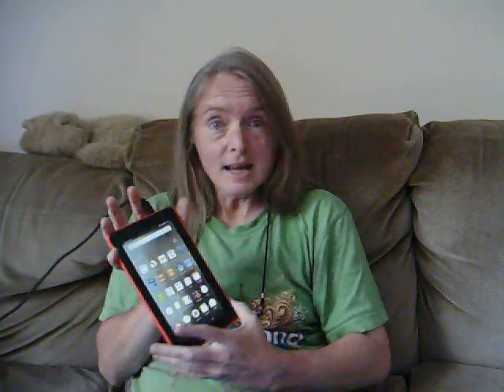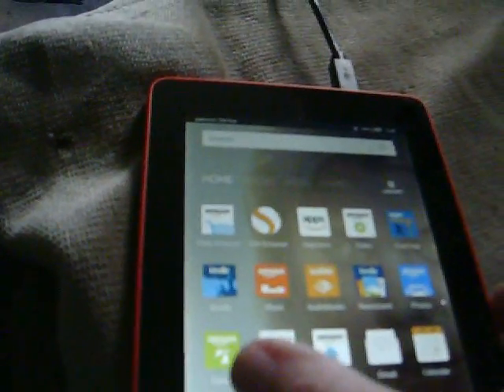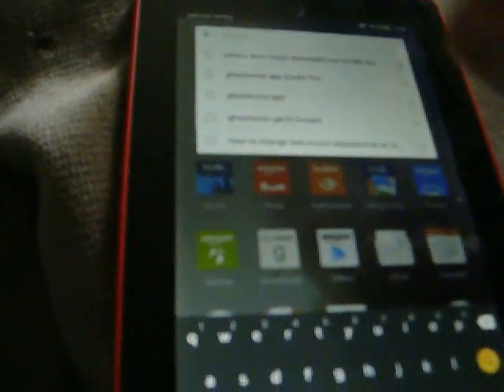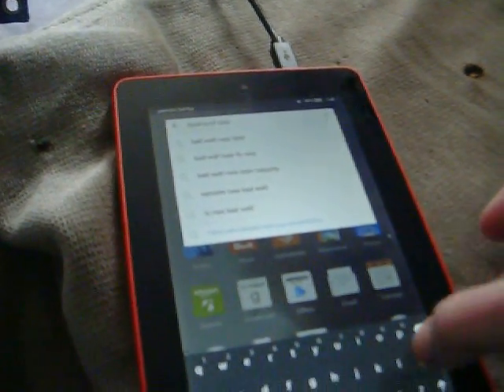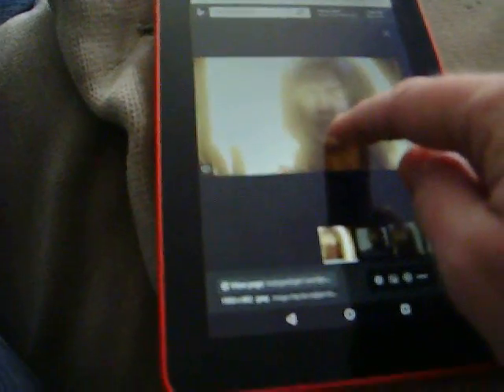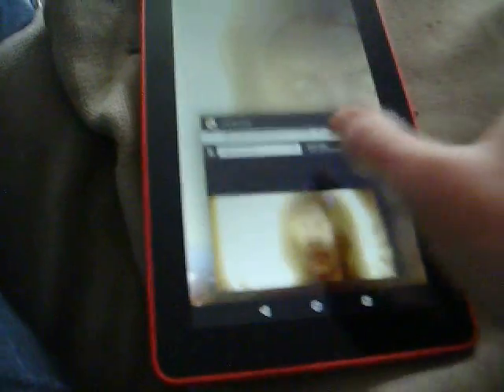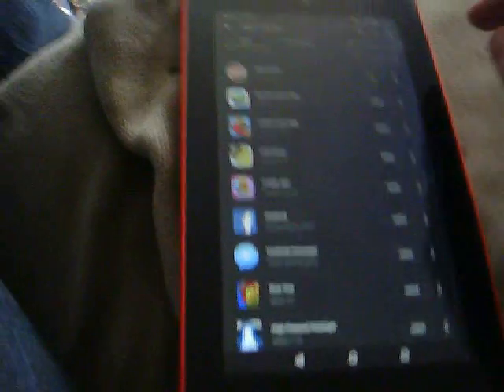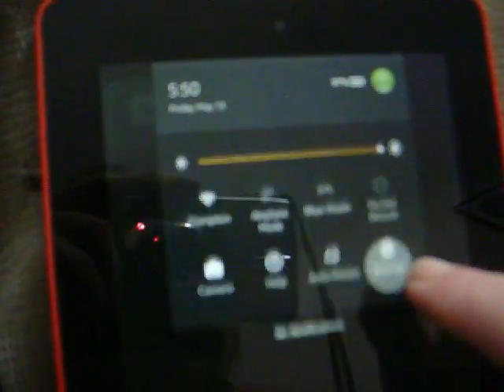kindle fire change wallpaper simple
change your kindle fire wallpaper. no downloads, no roots , no anything, just select picture and set as wallpaper..its easy

Fire Tablet, 7" Display, Wi-Fi, 8 GB - Includes Special Offers, Black
All-New Fire HD 8 Tablet, 8" HD Display, Wi-Fi, 16 GB - Includes Special Offers, Blue
All-New Fire HD 8 Tablet, 8" HD Display, Wi-Fi, 32 GB - Includes Special Offers, Black